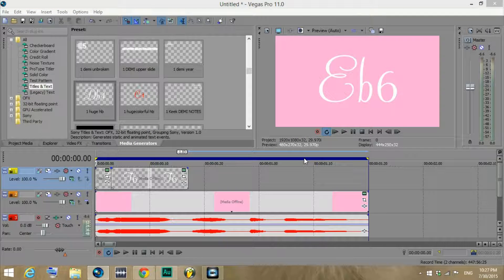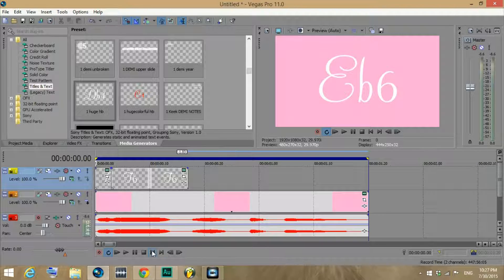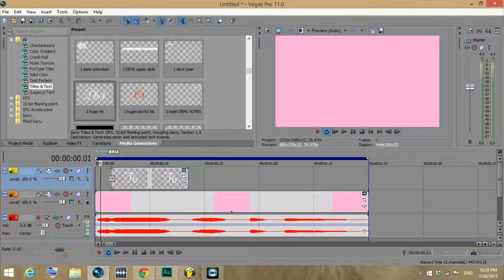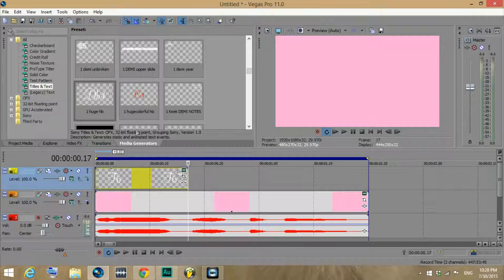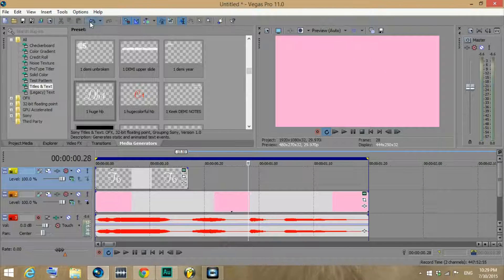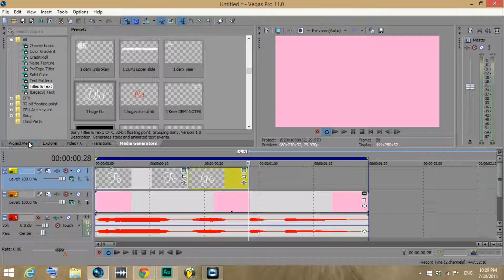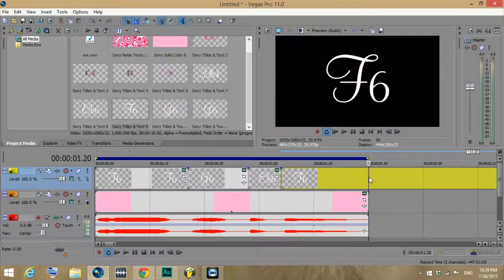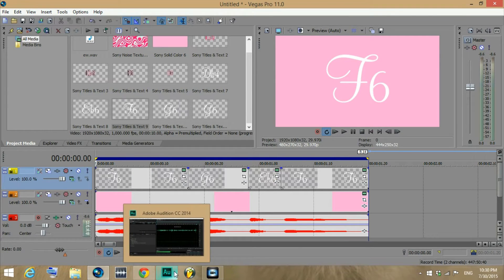ignore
tutorials for peeps. same rules should apply in powerdirector, but instead the "project media" is the "media something" in PD